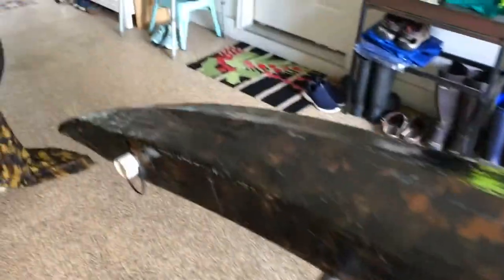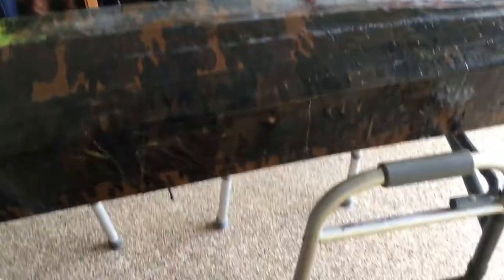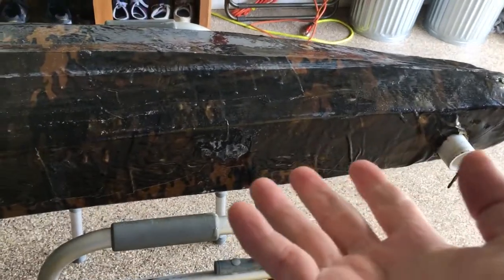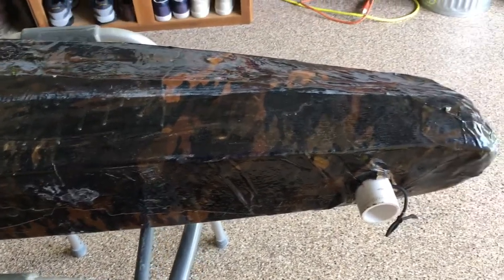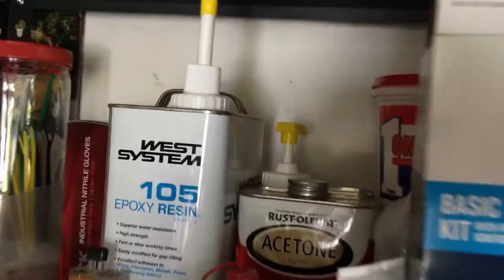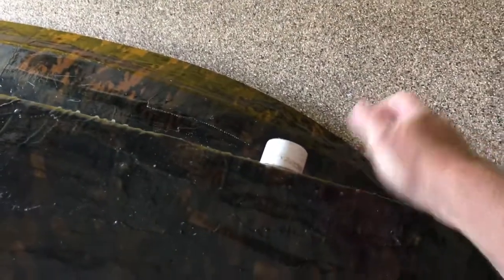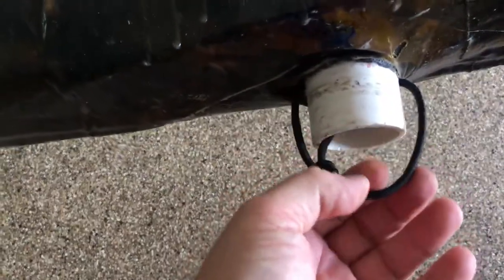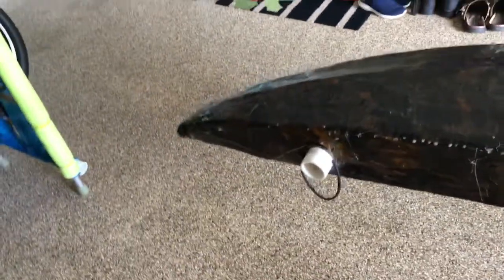Predator 13 Outriggers how I made them part 2 & 3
Long but full info on building my out riggers.